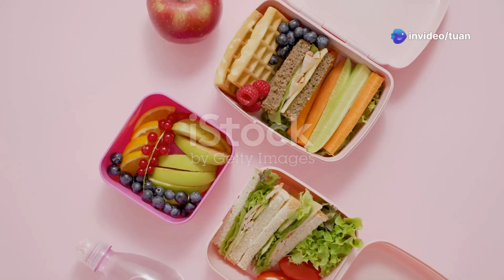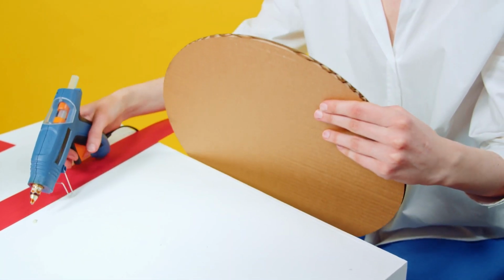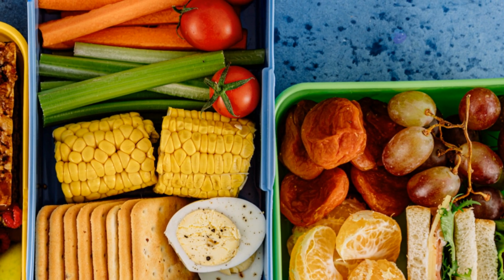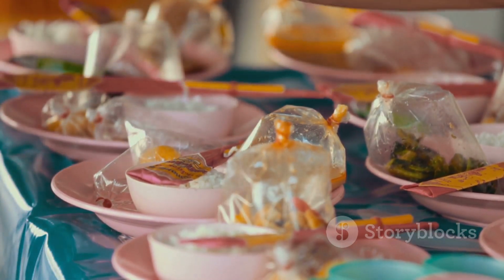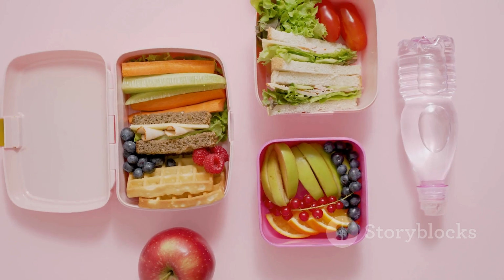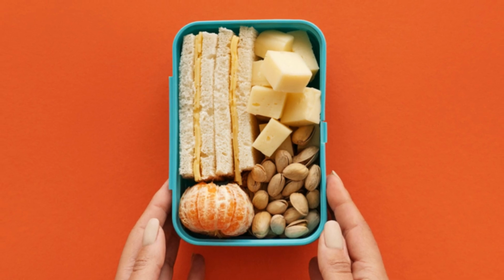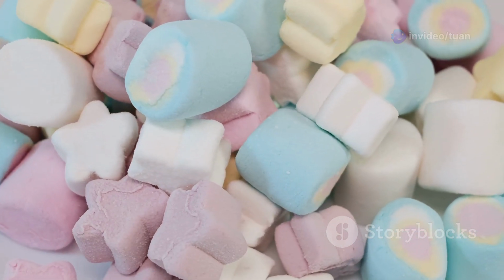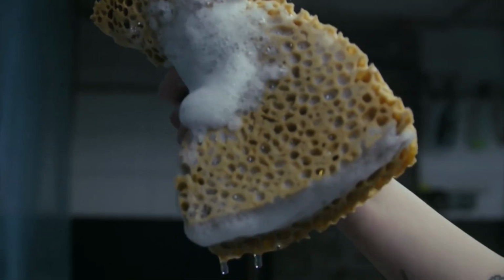"Frozen Sponge Hack: Keep Your Lunch Cold for Hours Without Ice Packs!"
Are you tired of dealing with bulky ice packs that never seem to keep your food cold long enough? In this video, we’ll show you an incredibly simple and effective hack that will change the way you pack your lunch forever! The "Frozen Sponge Hack" is a genius trick that keeps your food fresh and cool for hours, without the mess or space-draining ice packs.

All you need is a kitchen sponge, some water, and a freezer! After freezing the sponge, simply place it in your lunchbox, and you’ll have an ice-cold meal ready to go. It’s reusable, space-efficient, and super easy to do – perfect for busy mornings or school lunches.

Whether you're packing sandwiches, snacks, or salads, this hack works for all kinds of food. It’s perfect for parents, students, or anyone who wants to keep their lunch fresh during the day. Don’t forget to try this DIY hack next time you're heading out!

Watch the video to learn how to do the "Frozen Sponge Hack" and say goodbye to soggy sandwiches and warm salads.